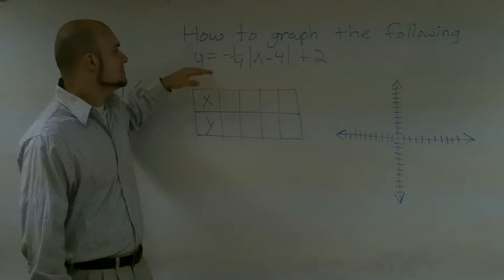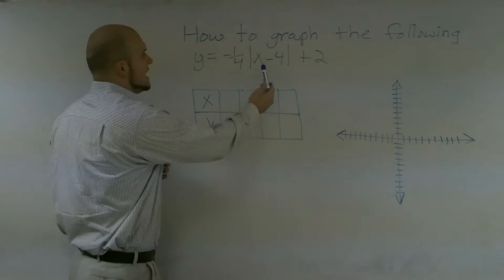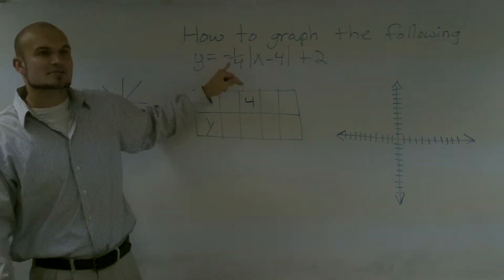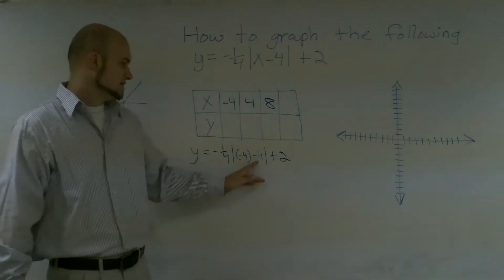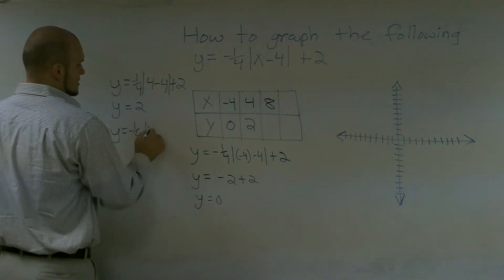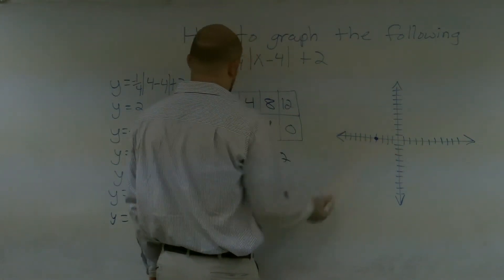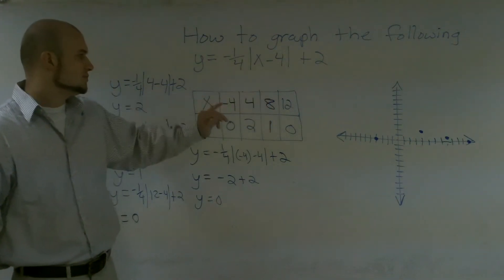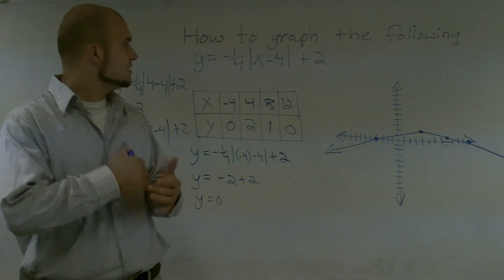How to graph a absolute function using a table